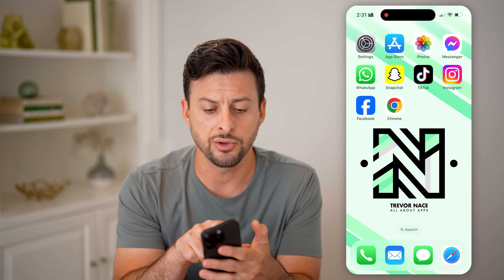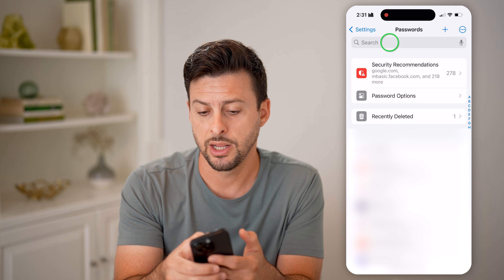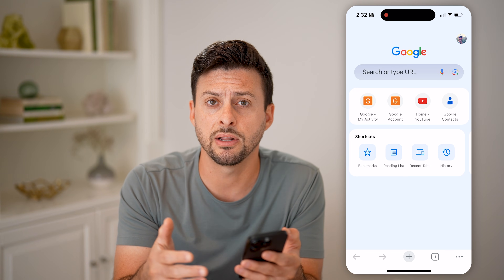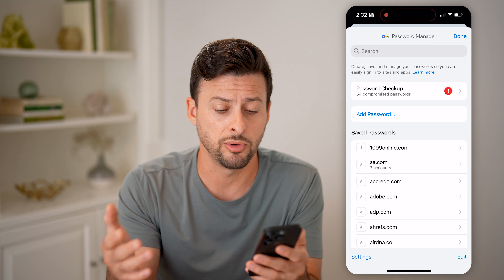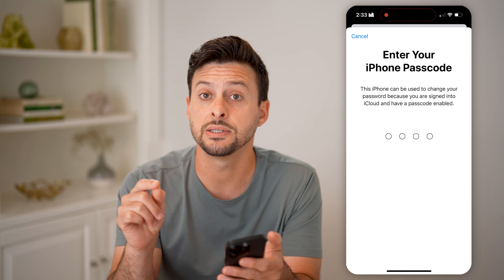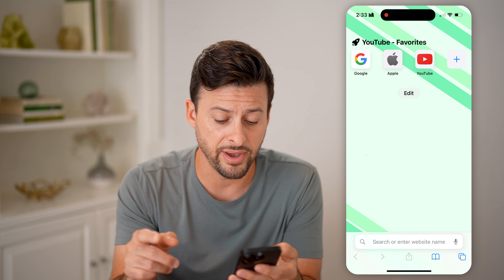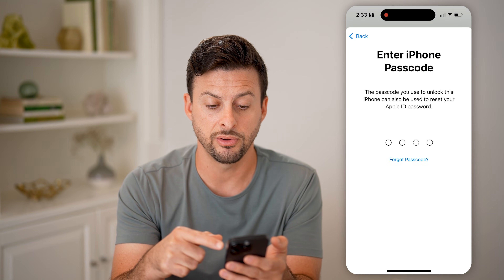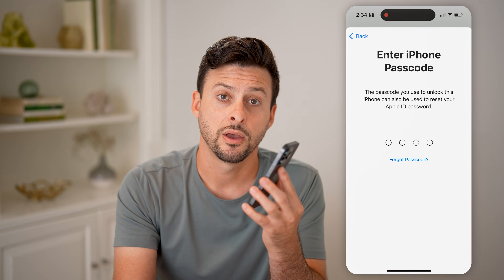How To Check What Your Apple ID Password Is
Here's how to check what your Apple ID password is so you can check your login credentials without having to reset them.